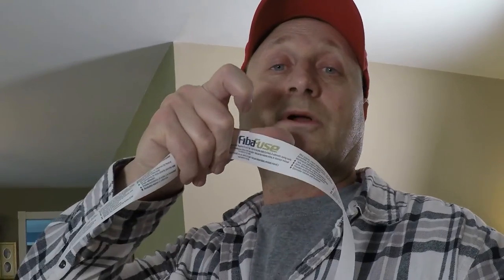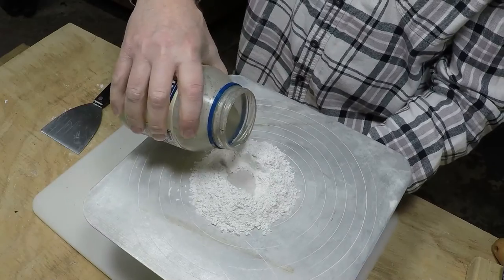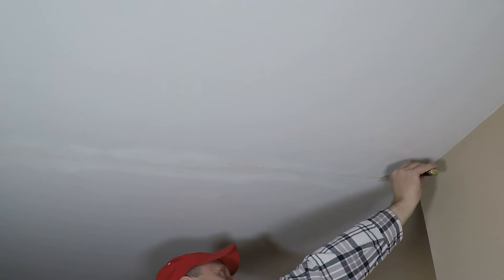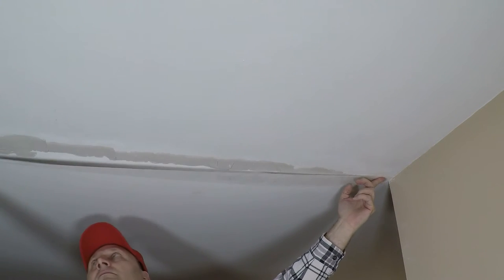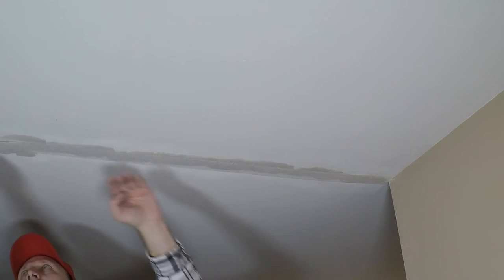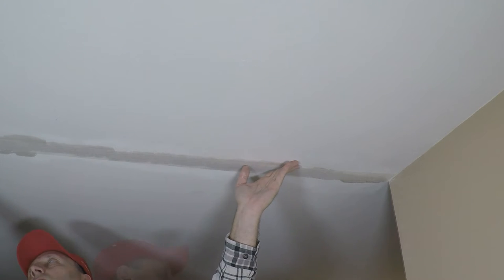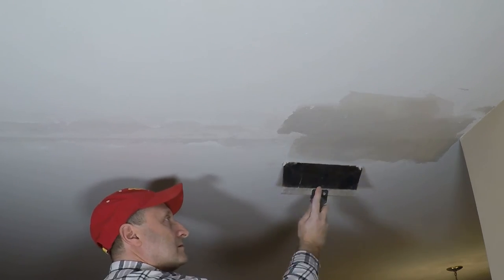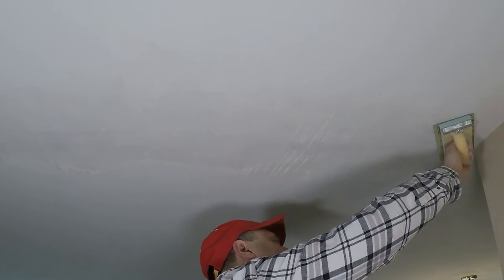Fixing a BIG Crack in a Ceiling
Fixing a BIG Crack in a Ceiling - Drywall repair